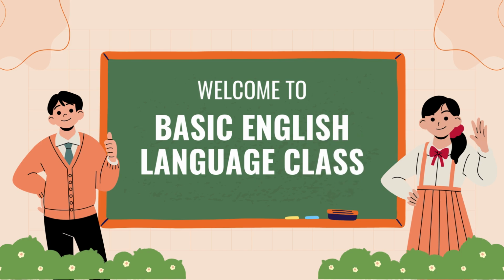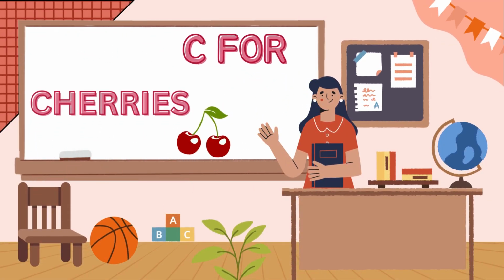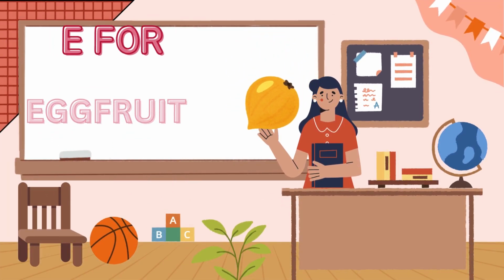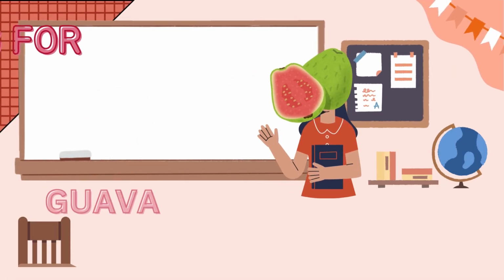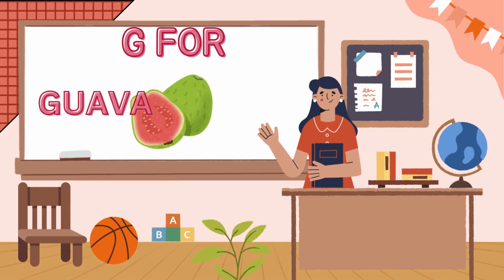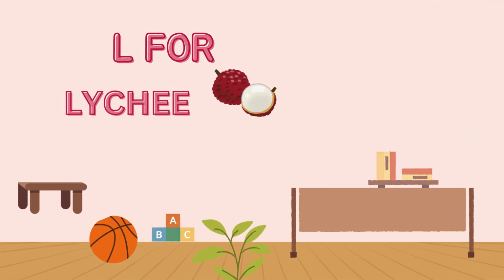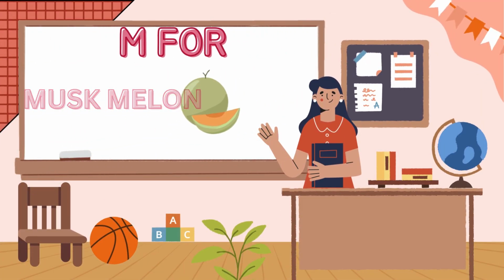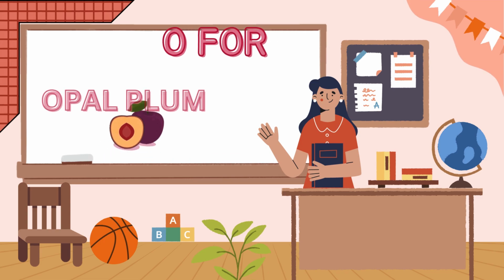Fruit Name"Learn Basic English: Easy Lessons for Beginners!"kidslearning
Welcome to our Basic English channel! Learn simple English grammar, vocabulary, and conversation skills through easy lessons. Perfect for beginners, kids, or anyone wanting to improve their English. Start speaking confidently with practical tips and everyday phrases. Join us and make learning English fun and easy!